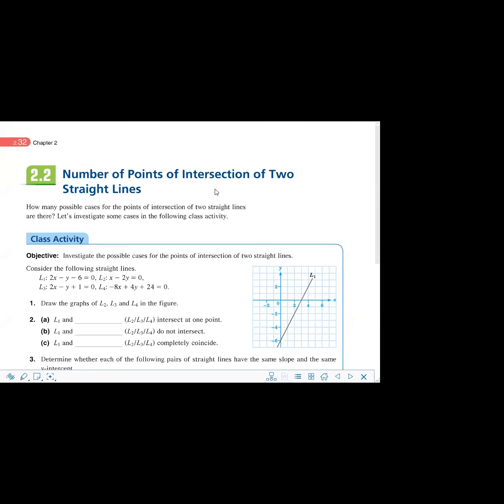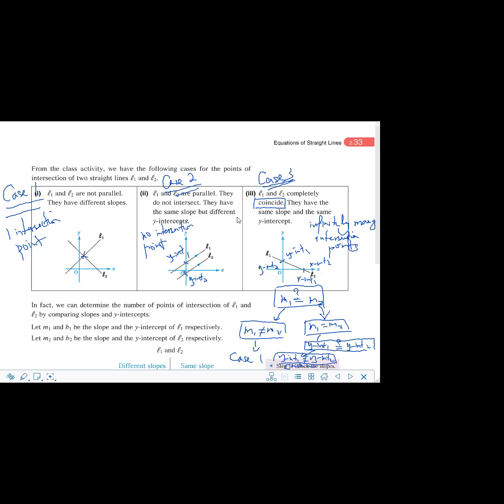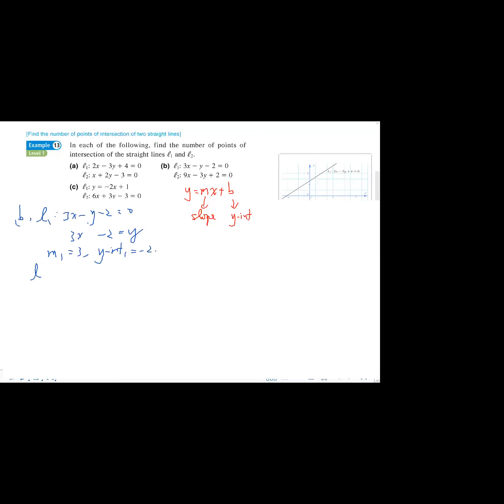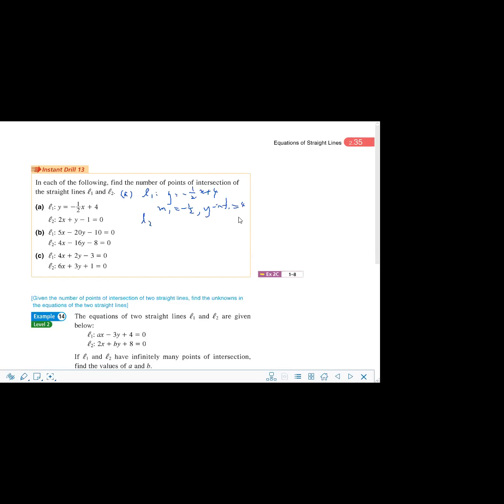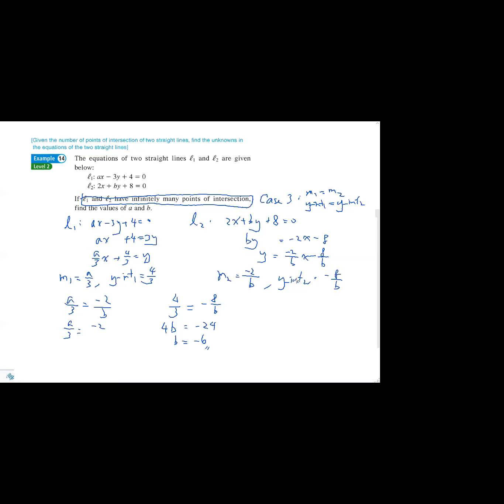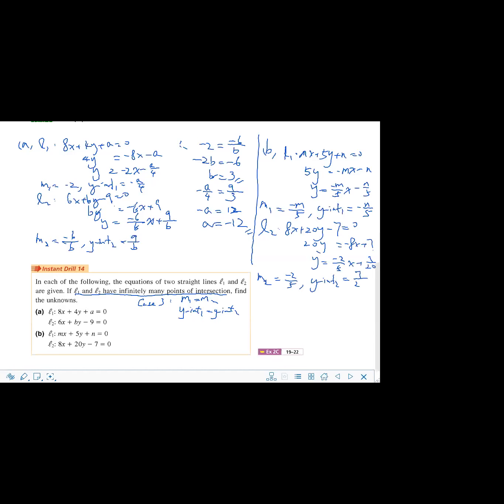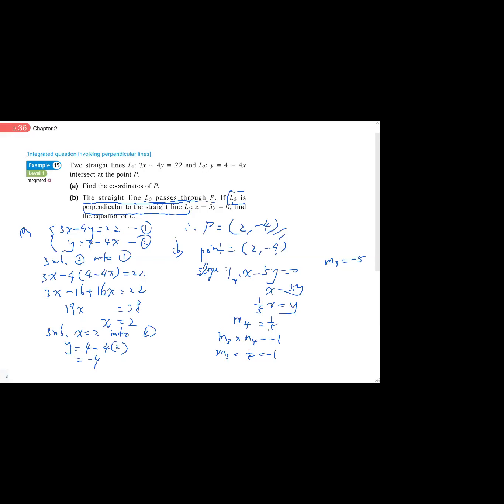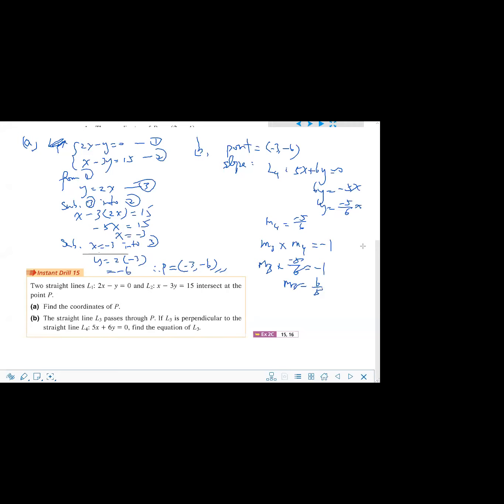20200923 4S MAT